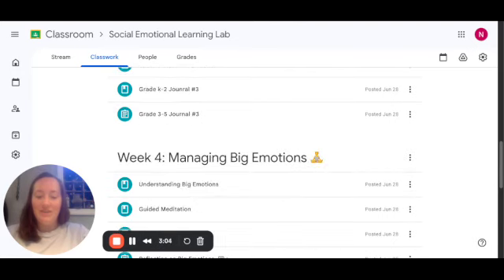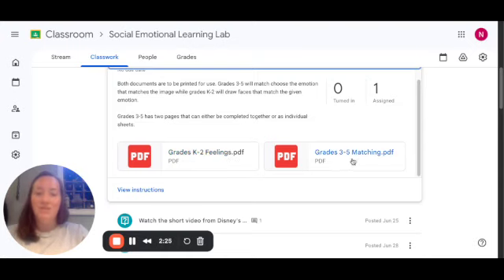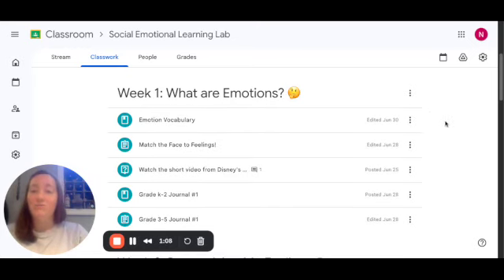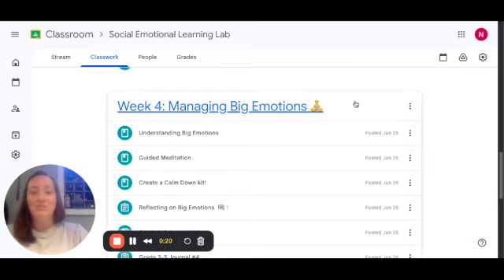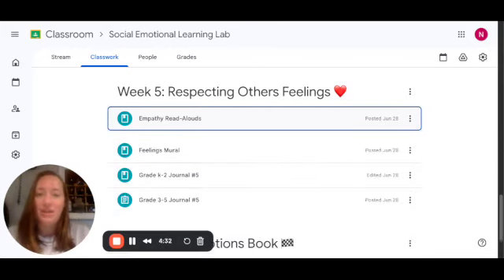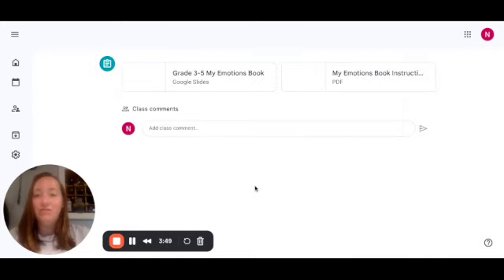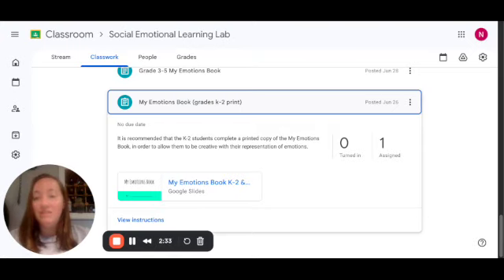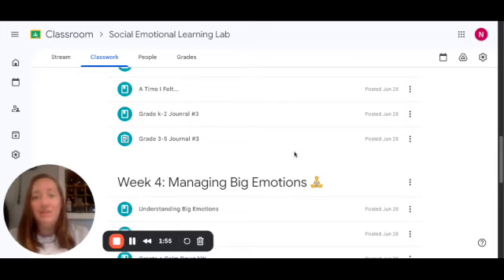Social Emotional Learning Classroom Project